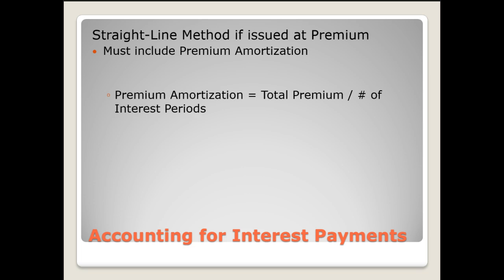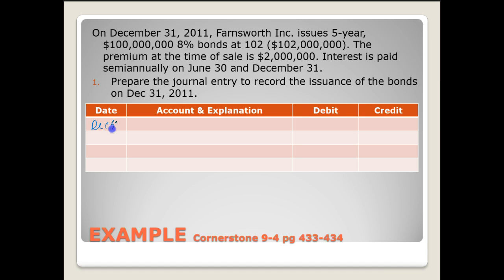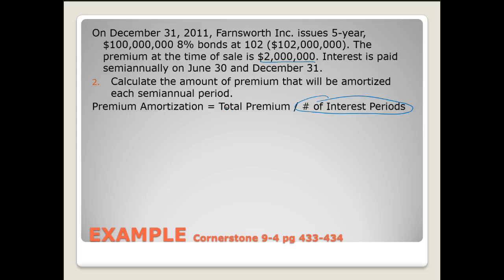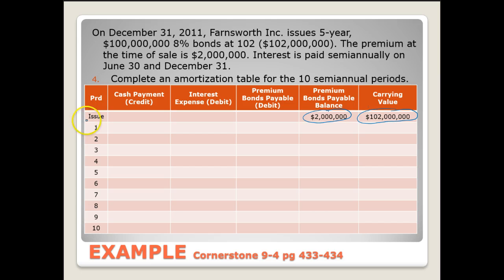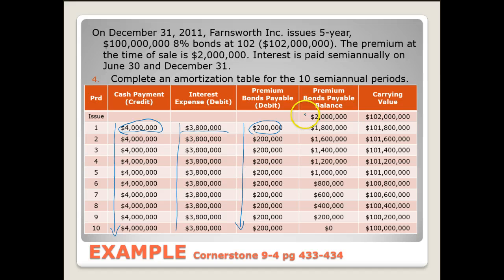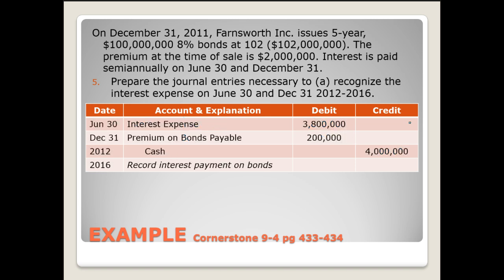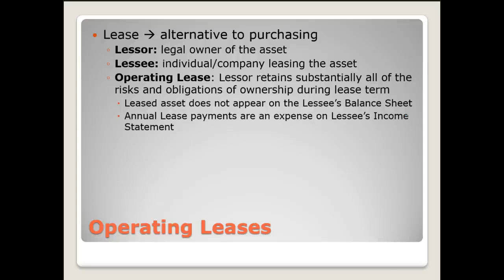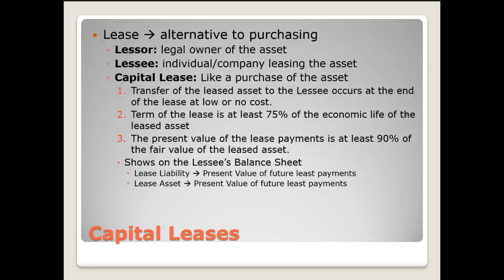Chap 9 Interest on Premium Bond (CS 9-4)